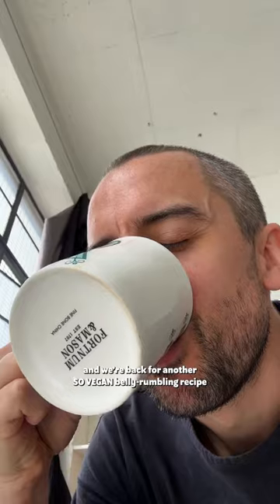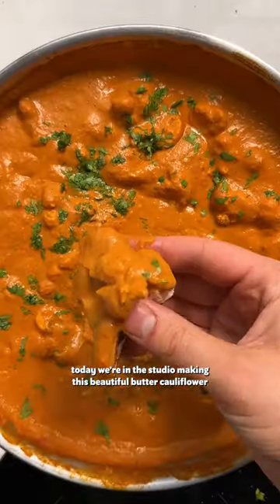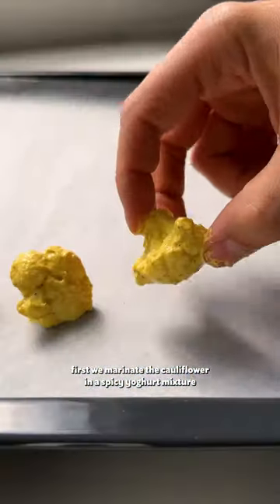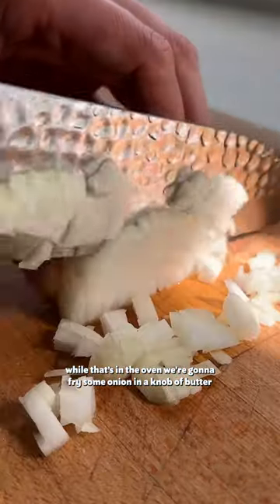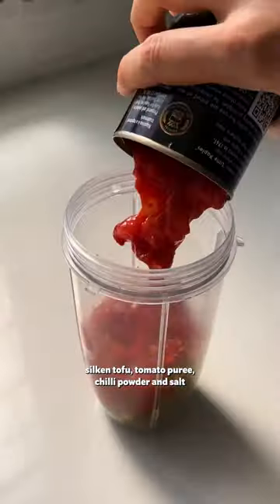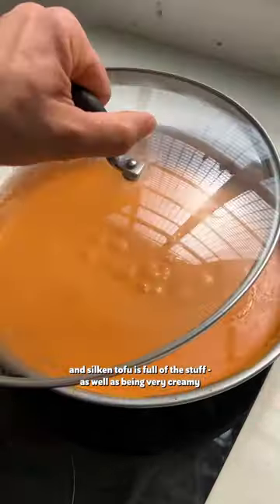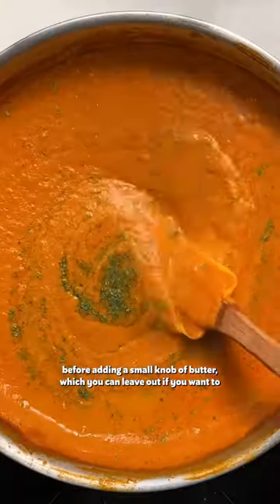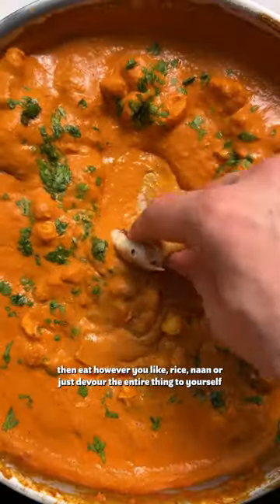Butter Cauliflower SO VEGAN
It’s your favourite 6-legged vegan tag team superstars Ben + Bento - and we’re here to tickle your tastebuds with a quite frankly outrageous recipe for BUTTER CAULIFLOWER.

Inspired by the famous Indian dish Butter Chicken or ‘murgh makhani’ as it’s traditionally known, our version uses delicious cauliflower florets and a creamy protein-packed sauce made with silken tofu.

There are a number of steps and the ingredients list is on the longer side - but deep down it’s still a simple recipe that genuinely is worth the effort!

Serves 4

For the cauliflower:
🌿 150g (5.3oz) vegan yoghurt, we use oat
🌿 1 tbsp minced ginger + garlic
🌿 1 lemon, juice only
🌿 salt

For the sauce:
🌿 vegan butter
🌿 1 onion, peeled + chopped
🌿 1 x 400g (14.1oz) tin of chopped tomatoes
🌿 300g (10.6oz) silken tofu
🌿 1 tsp fenugreek leaves
🌿 1 large handful of fresh coriander, chopped

The full recipe and method is available via the SO VEGAN App and our website 🙏